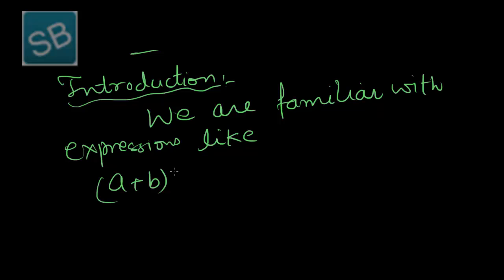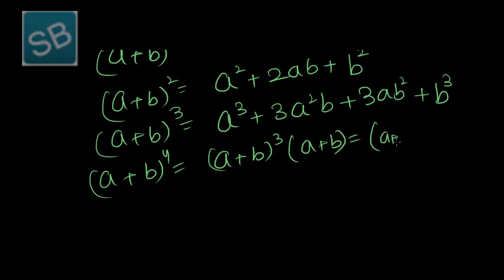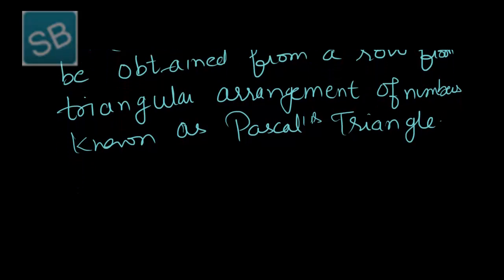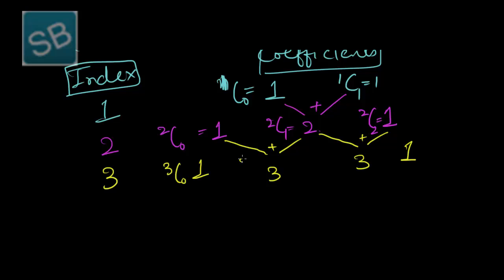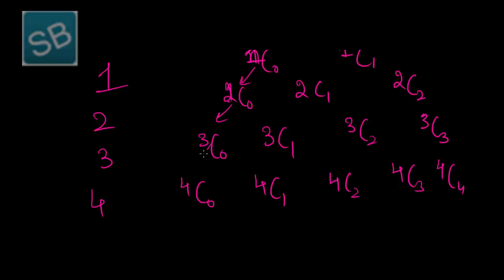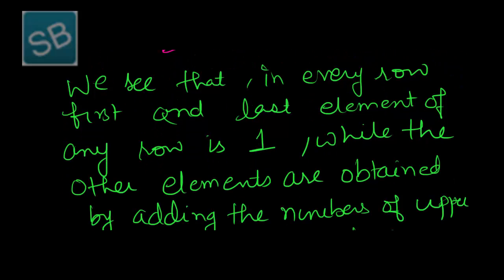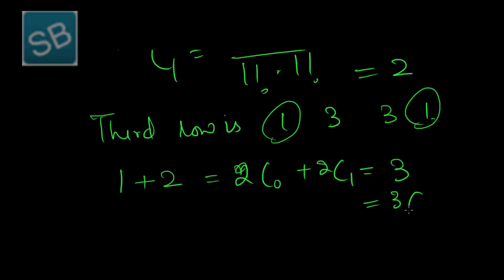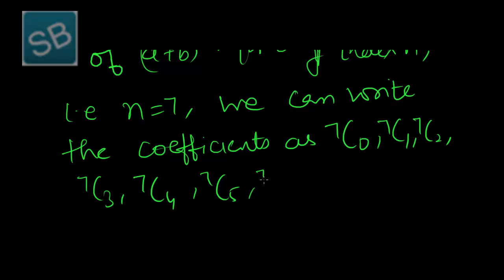1 Binomial Theorem Introduction